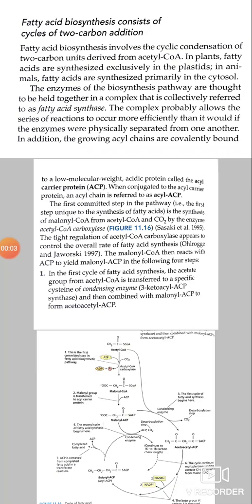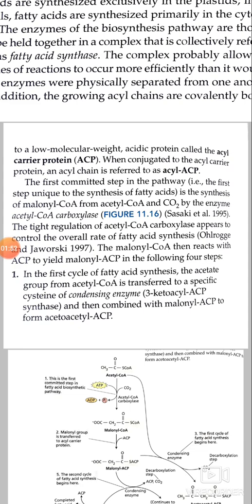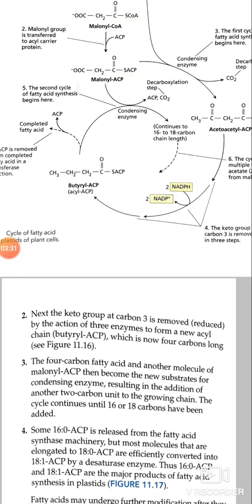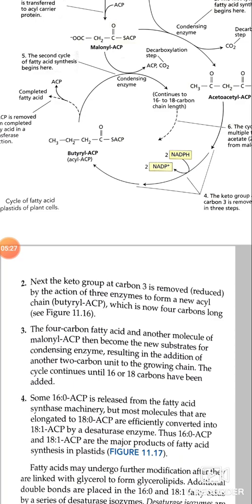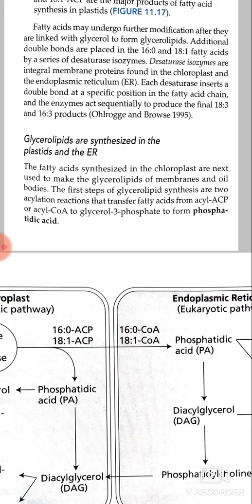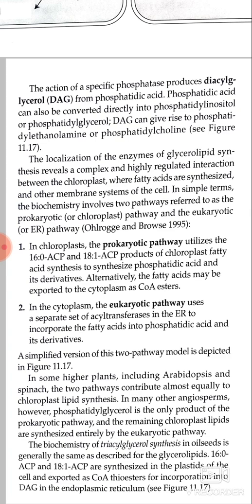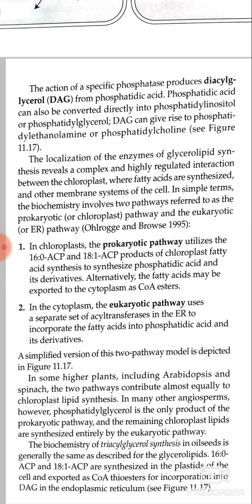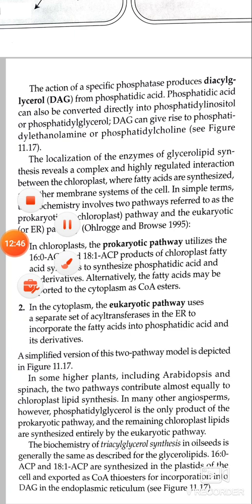Fatty acid biosynthesis in plastids